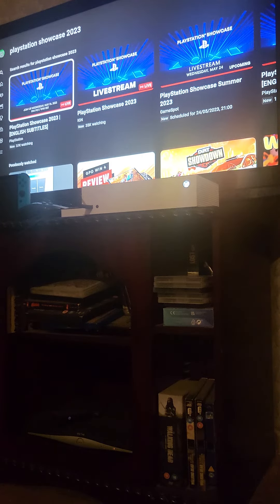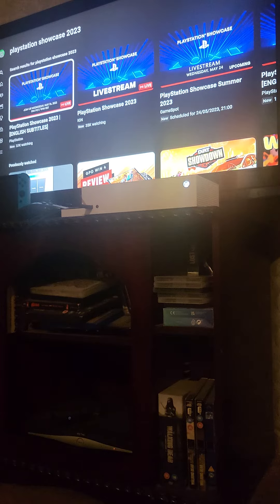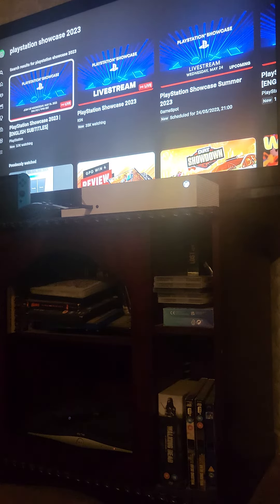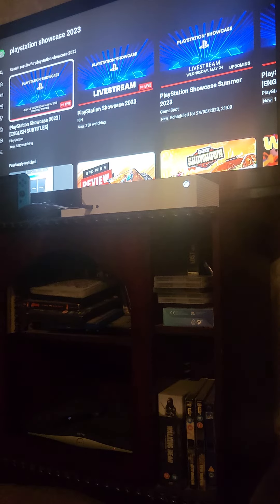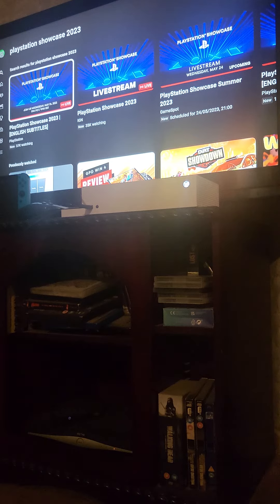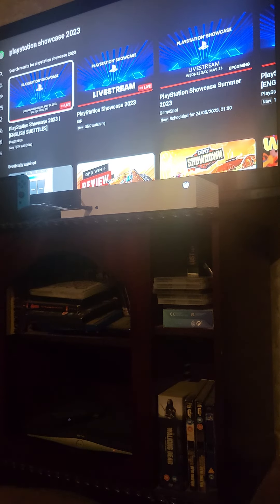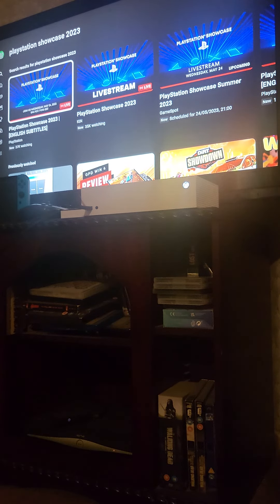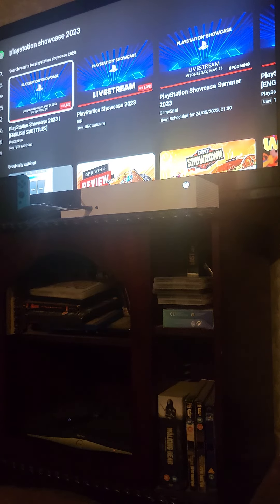SPIDER-MAN 2 couldn't save that shitshow of a PLAYSTATION SHOWCASE...💩💩💩💩💩(Time to sell your PS5)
In this video I react to the Playstation showcase that happened tonight.